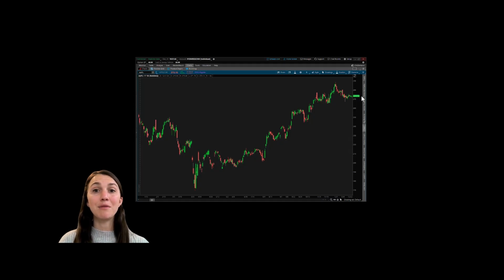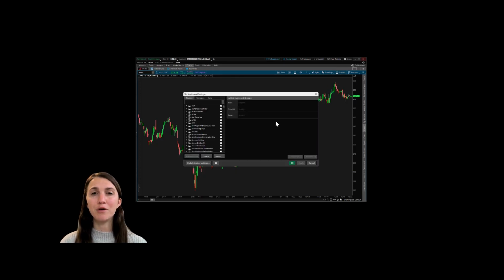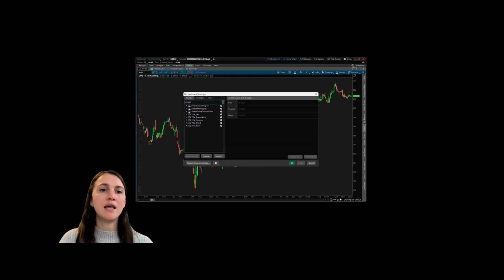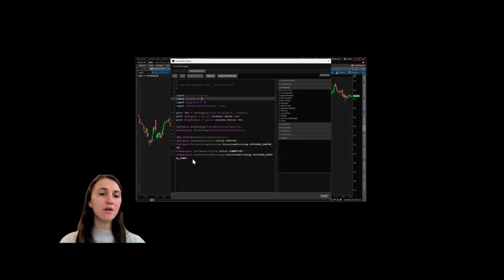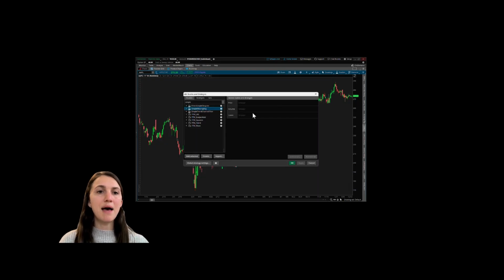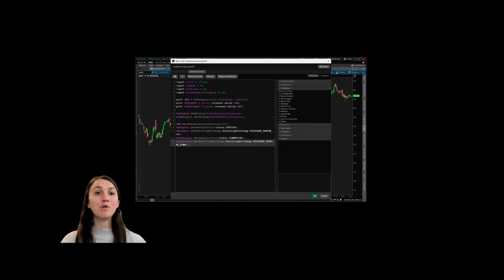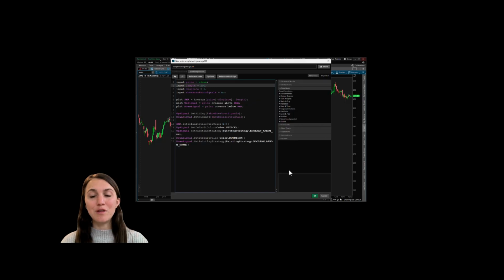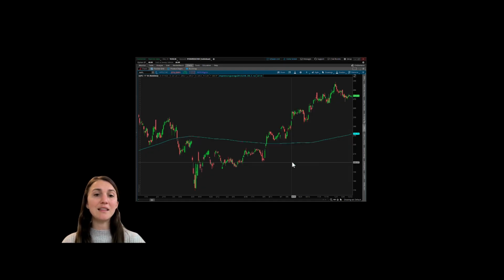How to Add the 200 Day SMA on ThinkorSwim (TOS Chart Tutorial)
In this ThinkorSwim tutorial, I’ll show you how to add the 200 Day Simple Moving Average (SMA) to any TOS chart step-by-step. The 200 Day SMA is one of the most widely used indicators in trading and investing, helping traders identify long-term trends, key support and resistance levels, and overall market direction.

This video is perfect for beginner and intermediate traders who want to customize their ThinkorSwim charts.

In this video you’ll learn:
How to add the 200 Day SMA on ThinkorSwim

📈 Whether you’re trading stocks, options, or ETFs, mastering chart setup in ThinkorSwim is a must.